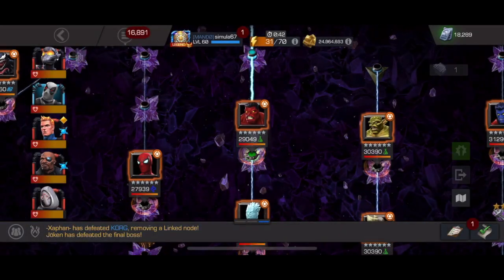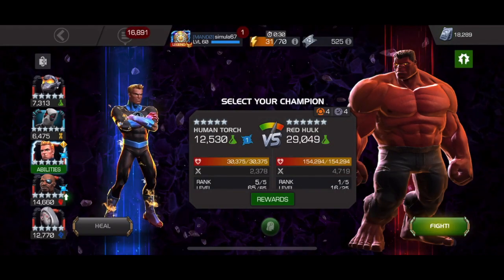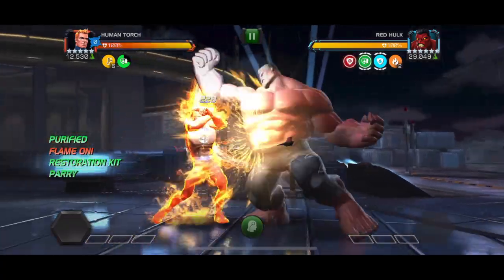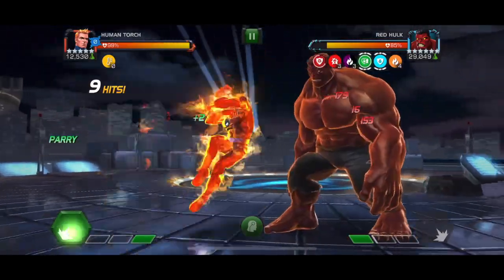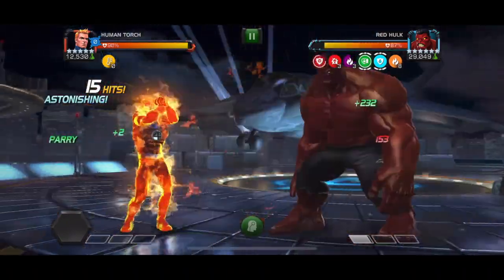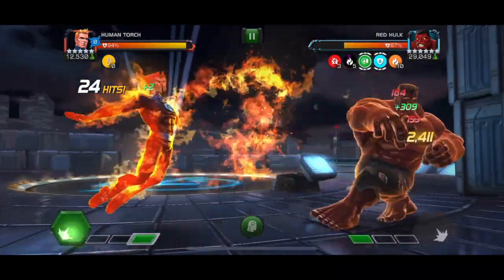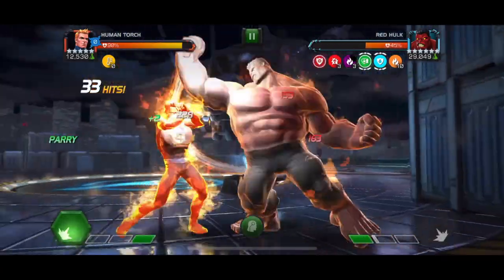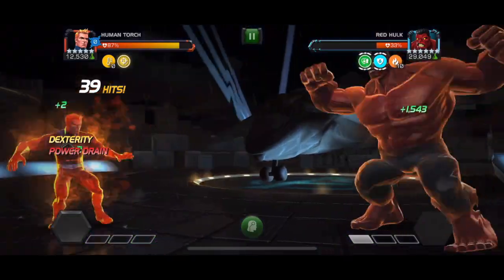Human Torch MELTS Red Hulk (Act 6.1.5 - 1% Regen, Poison) | Marvel Contest of Champions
A key synergy makes Human Torch arguably the fastest counter for this especially tricky encounter in Act 6.1.5 against a Red Hulk with permanent 1% regeneration and poison.

Music | Alpine by Declan DP